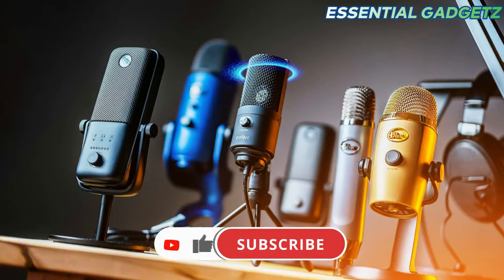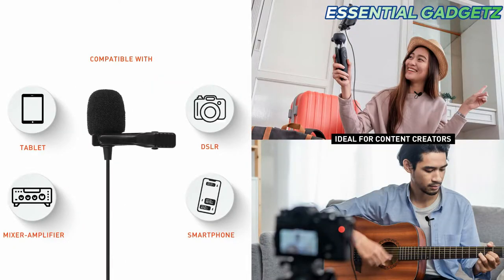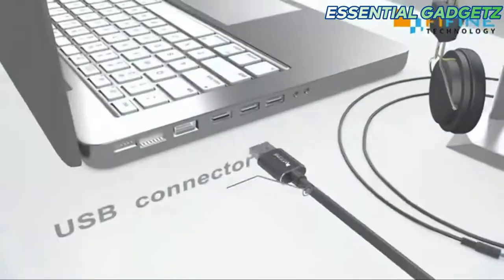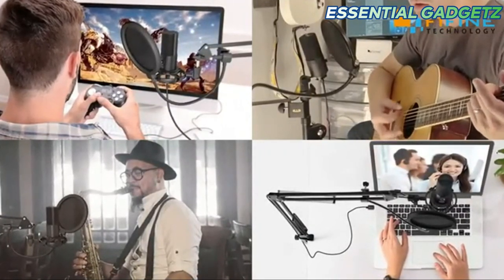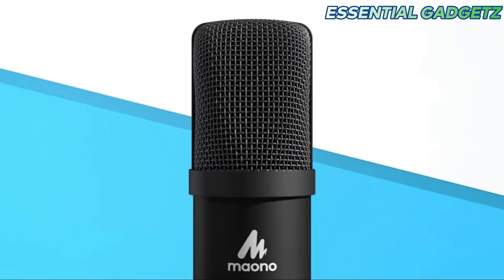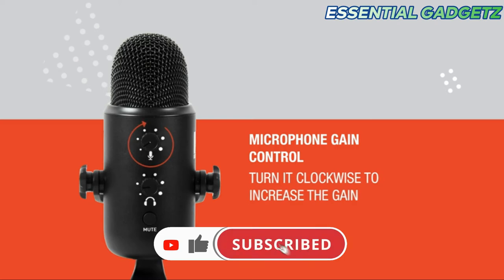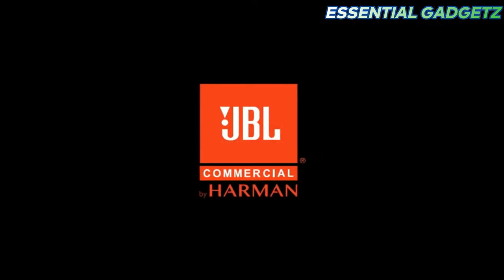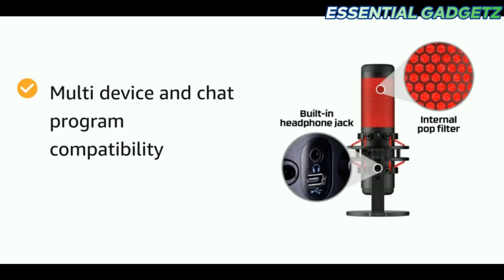Top 5 Best Microphones | ESSENTIAL GADGETz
Which invention did you like best? Write in the comments.
Product Links :-
1.  JBL Commercial Omnidirectional Microphone

2.Fifine T669 Condenser USB Microphone

3.Maono AU-A04 Condenser Microphone Kit

4. JBL Commercial CSUM10 Condenser USB Microphone

5. HyperX QuadCast - USB Condenser Gaming Microphone

Links :-
1.  Auslese Honeycomb Modern Wall Lamps (Pack of 5)

2.RAEGR Adjustable Wireless Charging

3.Bosch GO (GEN-2.0) Smart Screwdriver

4. Platiro Ulanzi CapGrip for Mobile Photography

5. i GEAR 5000 mAh Wireless Power Bank With Night Lamp

top 5 best microphones,
5 best microphones,
top 5 best microphones under $25,
top 5 best microphones for gaming,
top 5 best microphones for streaming
microphones,
microphones for singing,
microphones for youtube,
microphones in 2020,
microphones and loudspeakers,
microphones for iphone,
microphone for pc,
microphone types,
microphones for gaming,
microphone app,
microphone amplifier,
microphone and speaker
car accessories
car gadgets
best car gadgets
latest car gadgets
top
new
car inventions
car accessories on amazon
car accessories buy
india
car tech
new car gadgets
Tamil
buy online
best car gadget inventions
car gadget invention
top car accessories
top car gadgets
latest car
new car
cars
car gadgets
car accessories
new car gadgets
best car accessories
new car accessories
latest
latest car gadgets
top car gadgets
google
5 Most Needed Car Accessories
5 Most Needed Car Accessories in INDIA on Amazon
Car Accessories in INDIA on Amazon